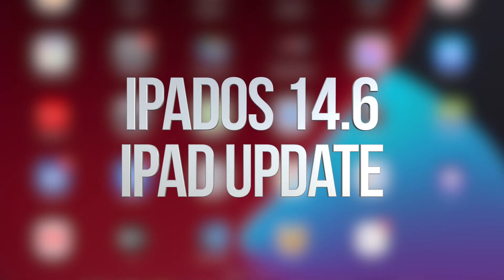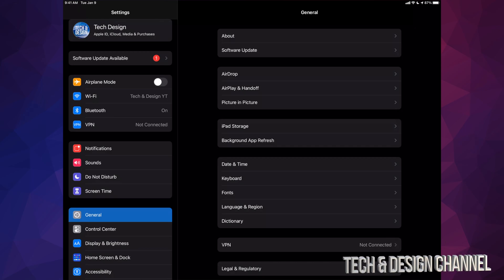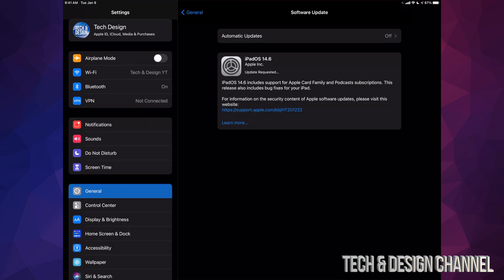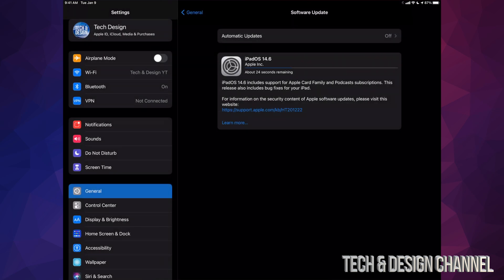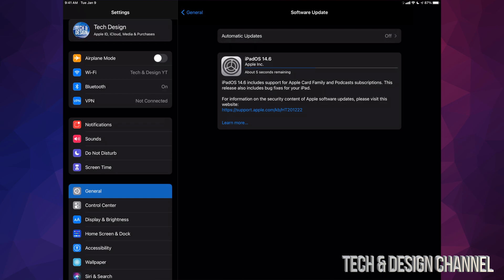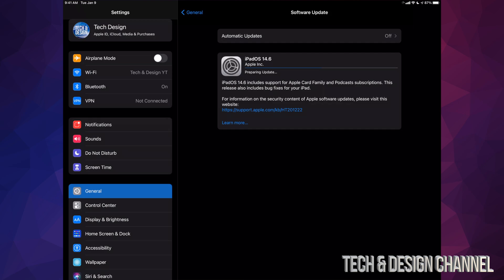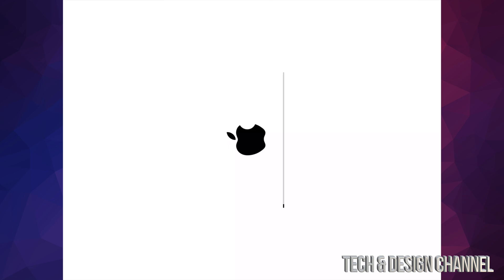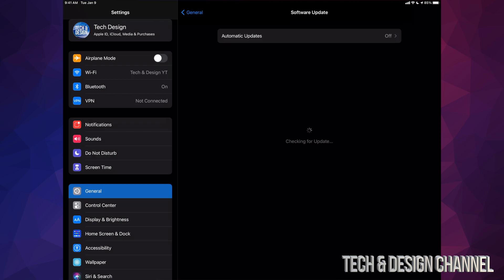How to Update to iPadOS 14.6 - iPad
iOS 14.6 - iPad Update